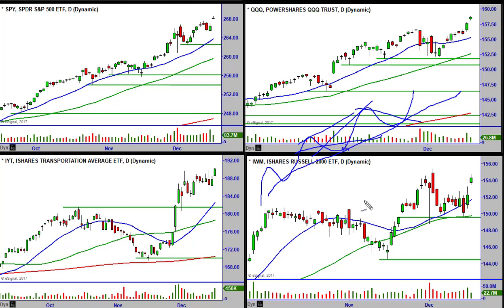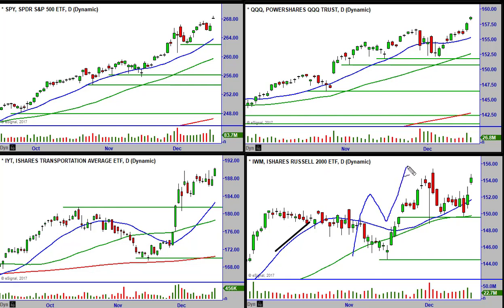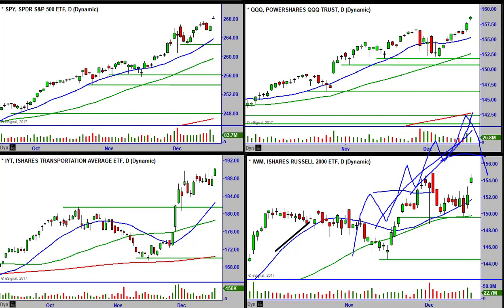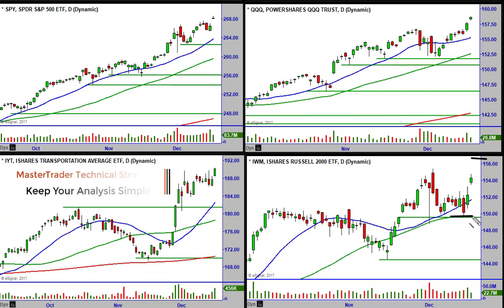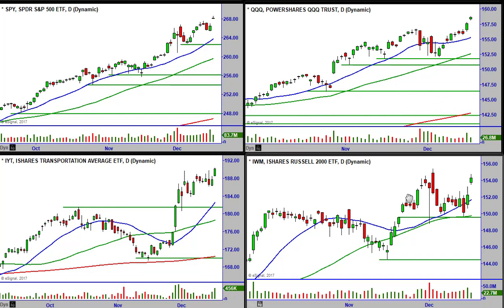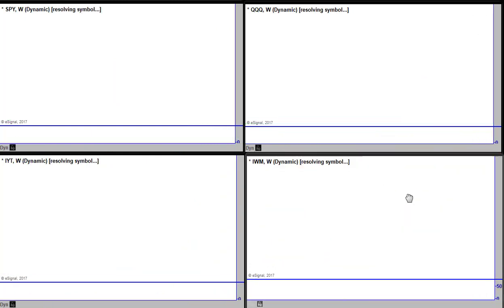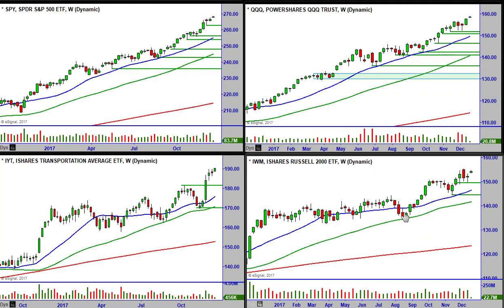Stock Market Trend Analysis Simplified - MasterTrader.com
Stop following those that continue to do the same failed analysis of the past. Common sense makes money  my friends, not colorful indicators or trendlines that are drawn is 5 directions